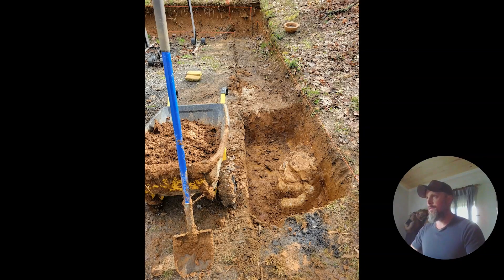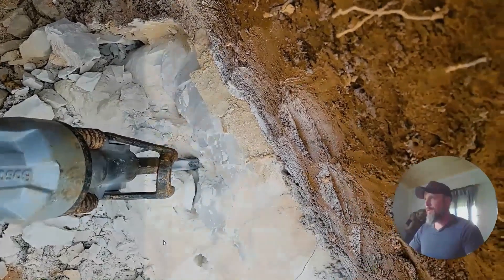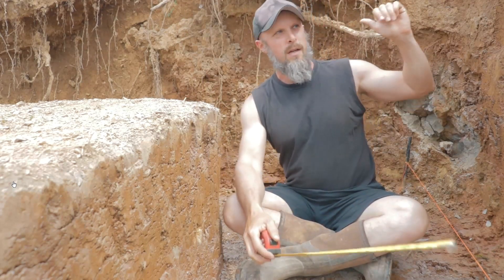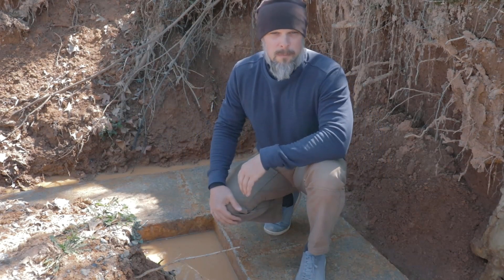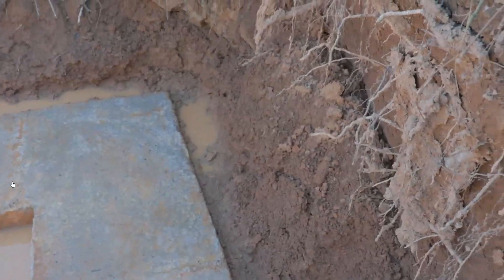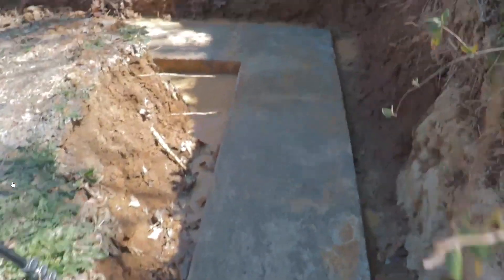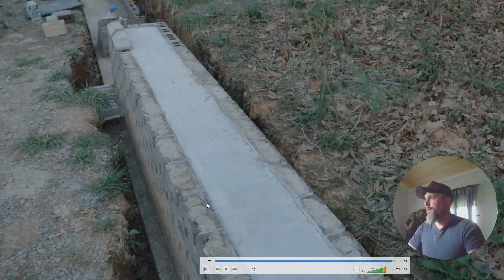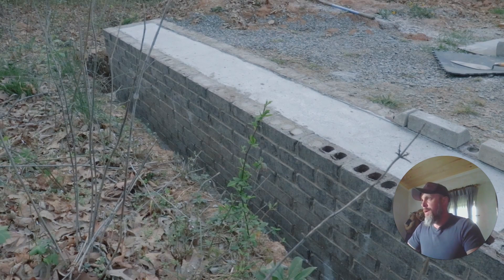Cob House Foundation Building - The Footer & Stemwall System